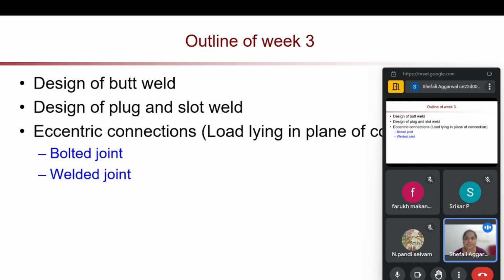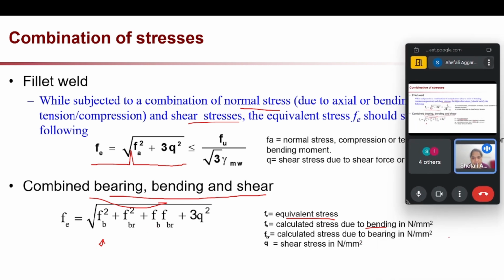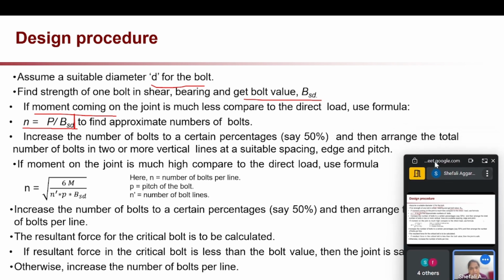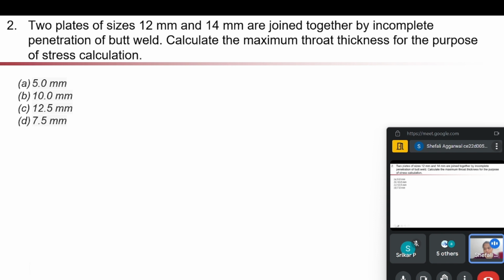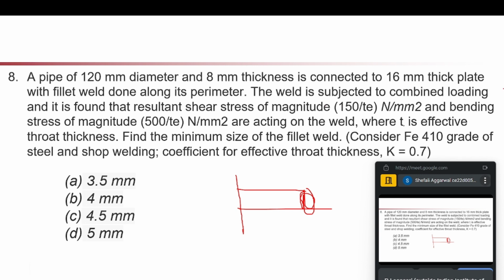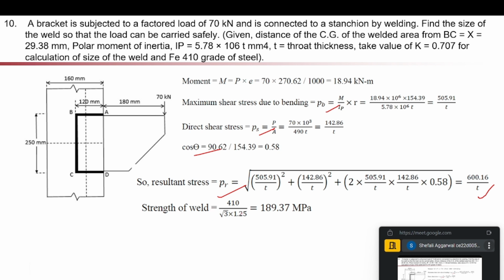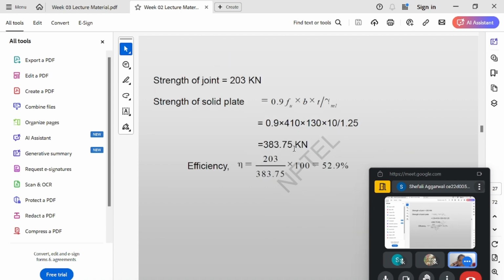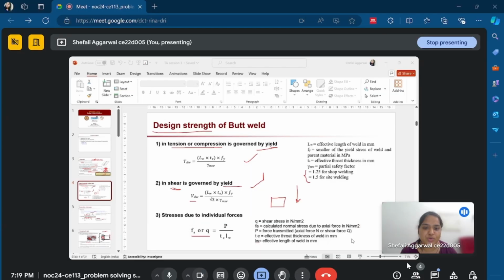Design of steel structures_NPTEL 3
This is the third problem solving session on design of steel structures from NPTEL.
1) Design of butt weld
2) Design of plug and slot
3) Design of eccentric connections